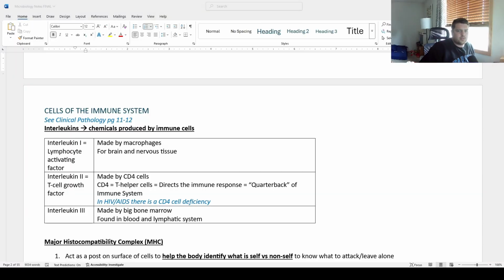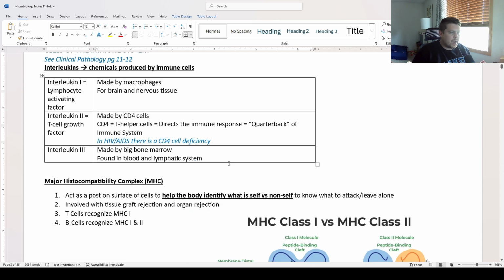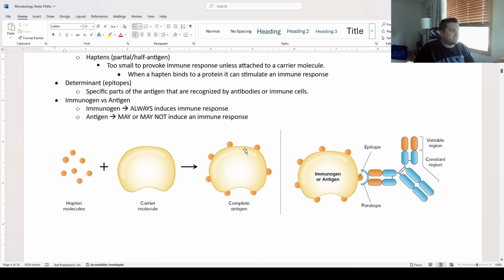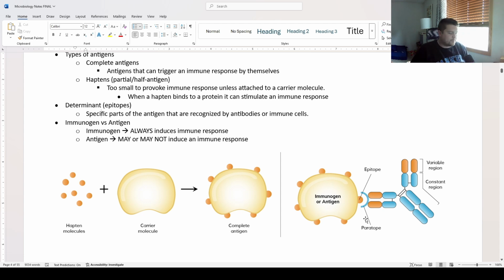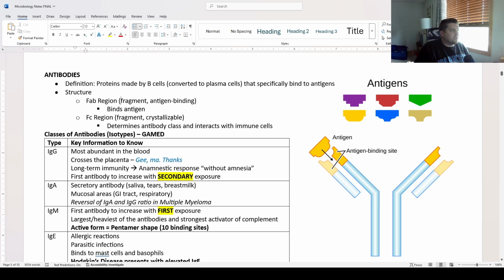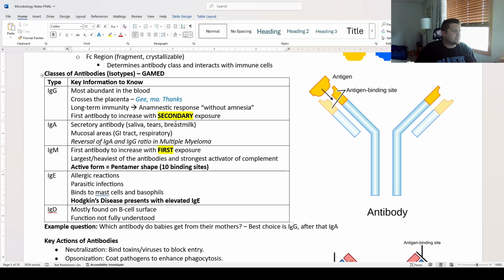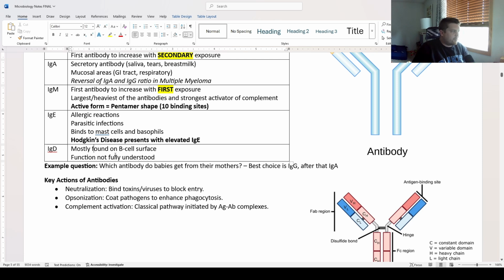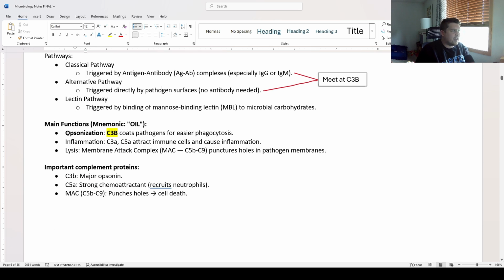Microbiology: Immune Cells, Antigens, Antibodies | 3 - NBCE Part 1 Board Review